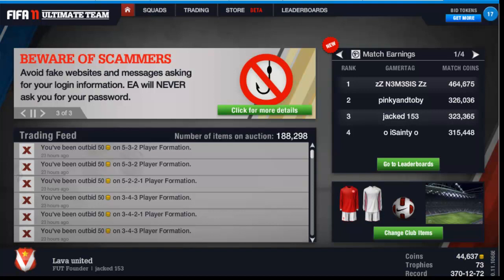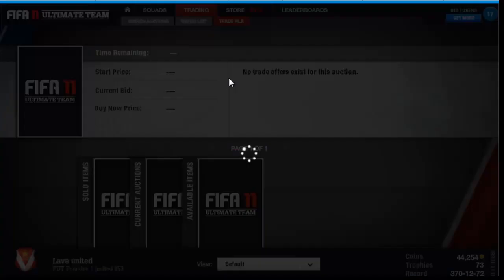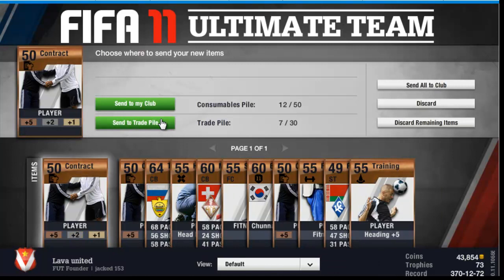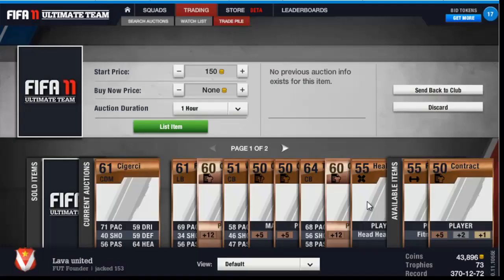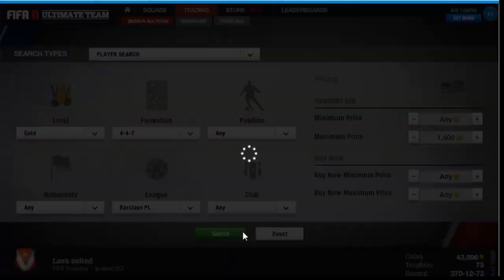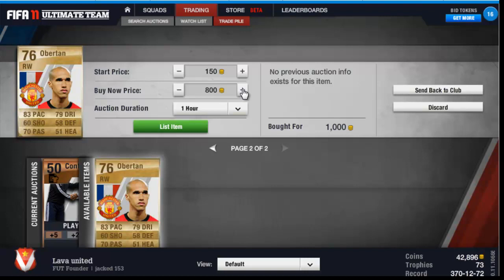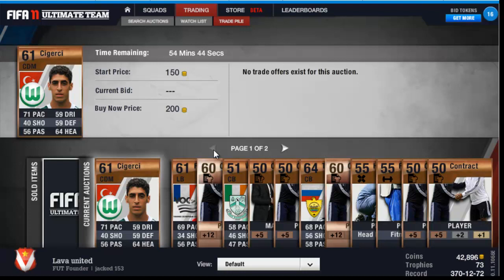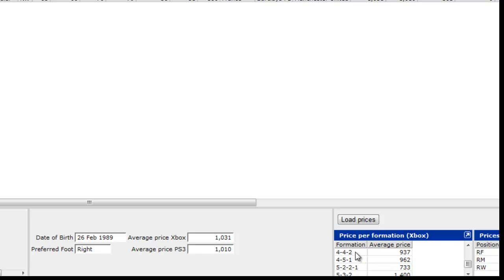Money making tips on ultimate team! dual comm!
READ BELOW... Money making tips dual comm!